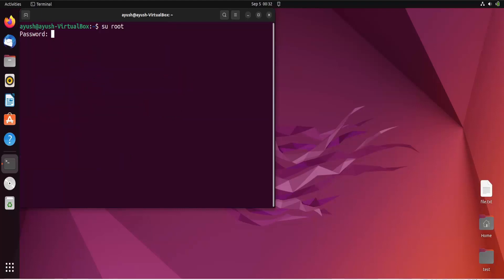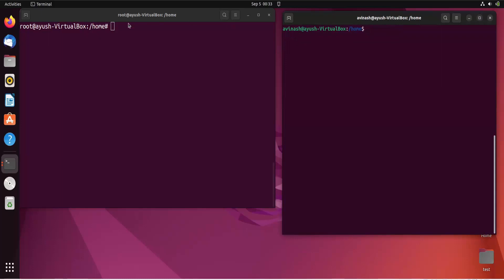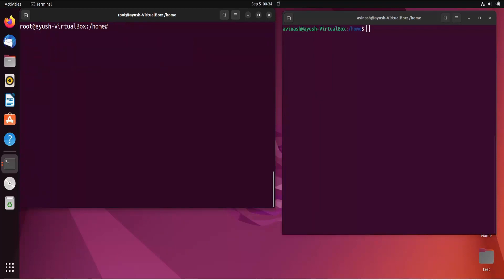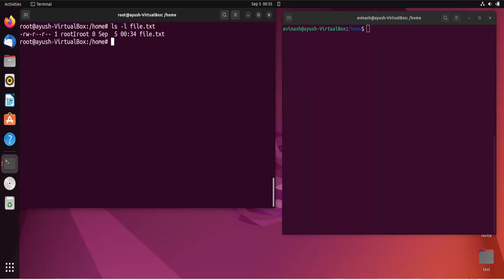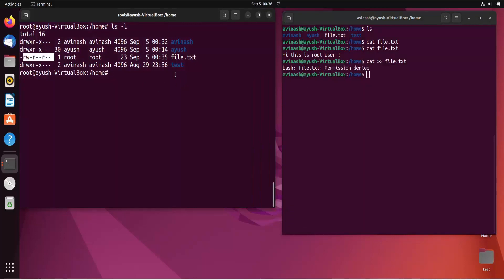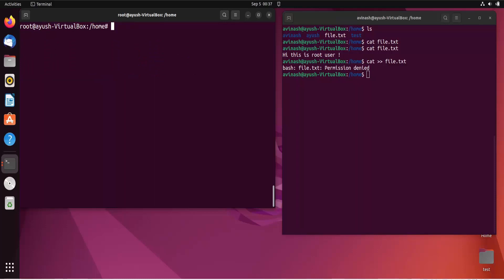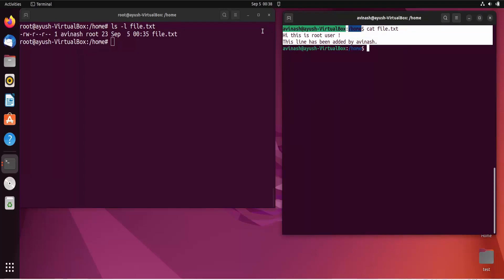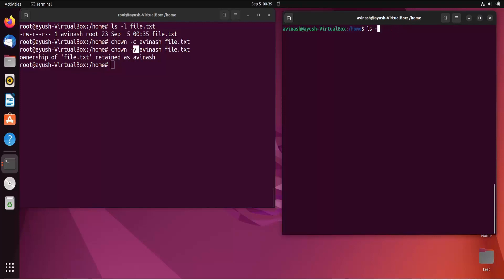How To Change Ownership Of Files And Folders In Linux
How to Change File/Directory User and Group Ownership in Linux